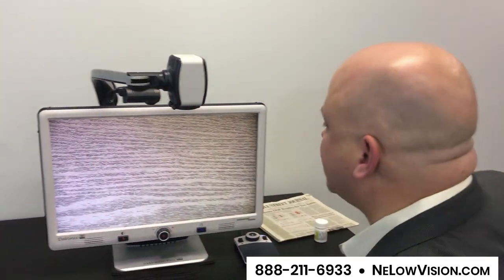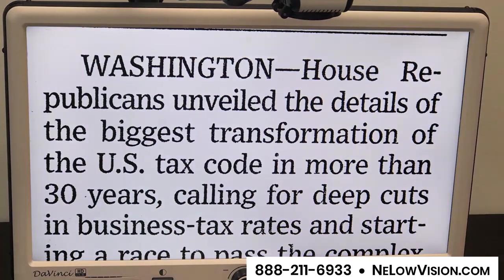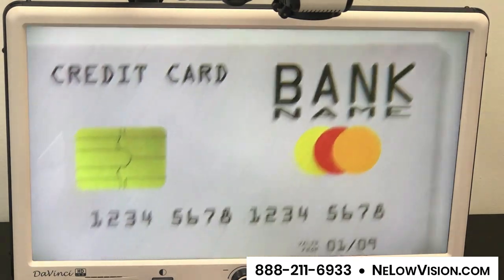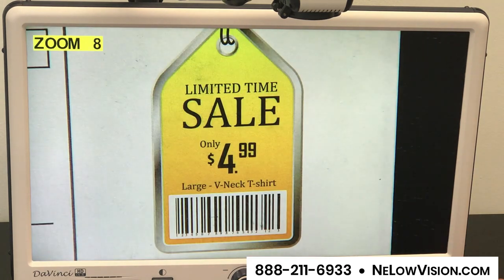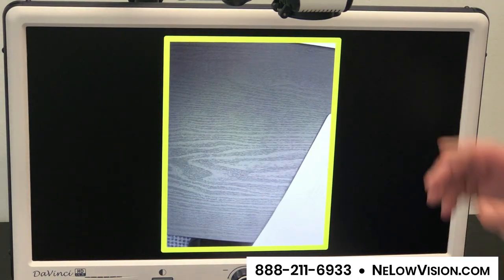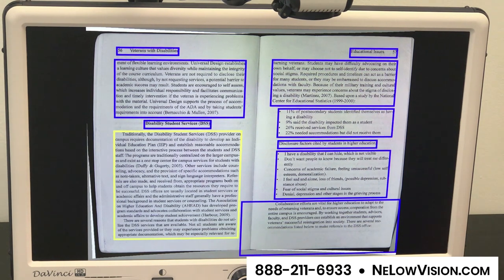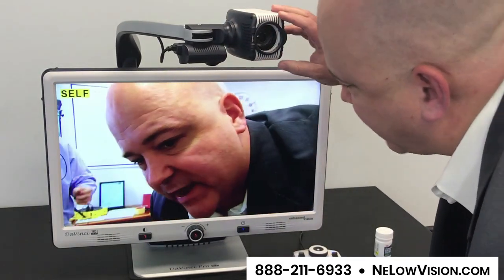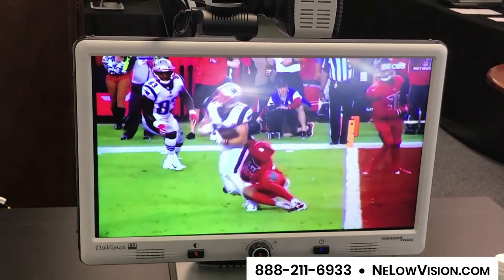Intro to DaVinci Pro Desktop Electronic Video Magnifier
DaVinci Pro

Description:
DaVinci Pro HD OCR  – 2 Great Low Vision Products in 1 – Both a Video Magnifier and an OCR Speech Reader.
HD Camera • High Resolution Display • Text-to-Speech (OCR) • 3-in-1 1080p Camera • Lightweight • Ergonomic Design • High-powered Versatility

DaVinci Pro HD OCR is an easy-to-use CCTV video magnifier with both a High Definition (HD) camera providing super sharp image quality, plus a built-in text-to-speech OCR reader.
If you are considering a CCTV, you must see DaVinci Pro HD OCR. It is simply amazing and amazingly simple.

About New England Low Vision:
New England Low Vision and Blindness is a full-service assistive technology rehabilitation training provider. We offer nearly 100% of all major low vision and blindness products and have two (2) assistive technology showroom centers; one in Worcester, MA, and a second in Shelton, CT.

At each of our technology showrooms, we provide ‘patient-choice’ showcasing numerous technology options from the world's most respected suppliers, all in line with one's individualized budgetary limits and personal, educational or professional goals. We also provide custom training solutions, Smart Home technology and installations, and troubleshooting support.

Widely known, tested, and trusted throughout New England, our team brings to each client 75+ years of low vision experience. Our talent, technology, and training offerings are unmatched and highly respected. We are an extremely unique and extraordinary resource for anyone suffering from vision loss in New England. We are here to help.